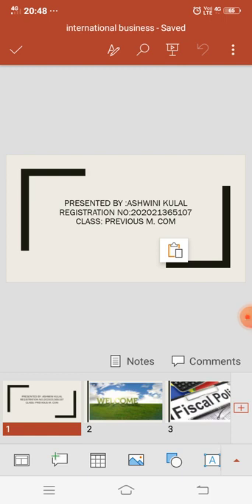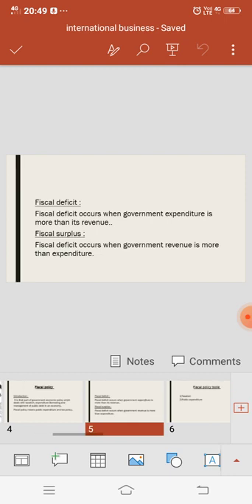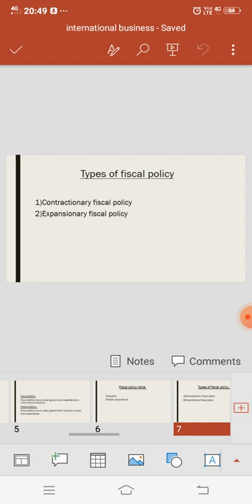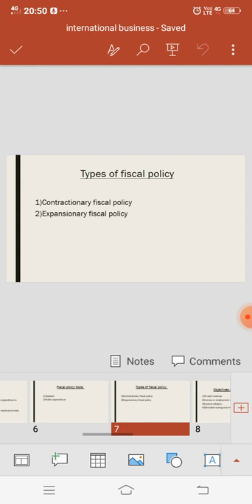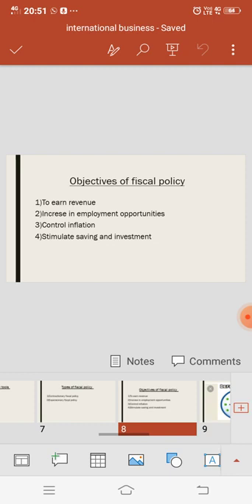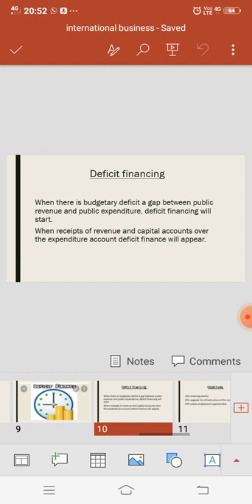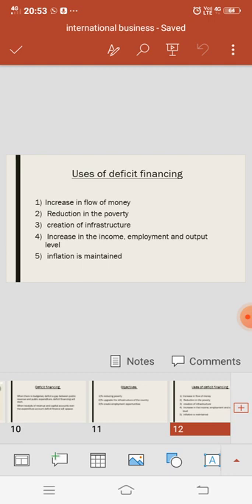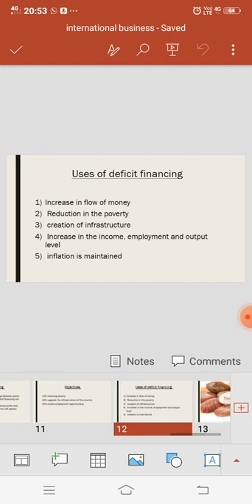Fiscal policy and Deficit Financing: Ashwini Kulal M.com Previous